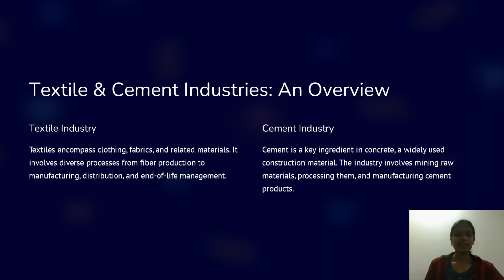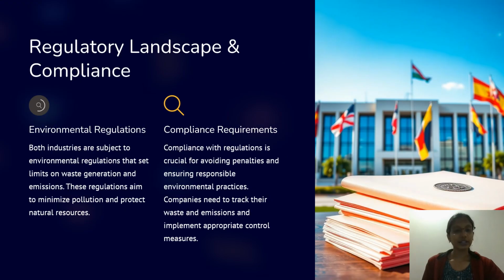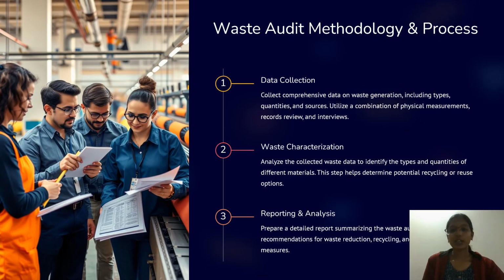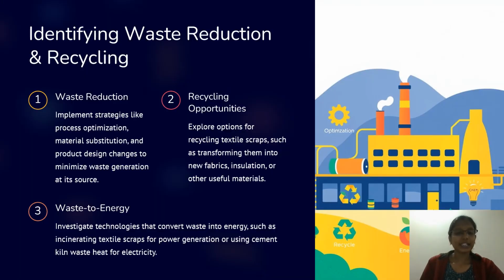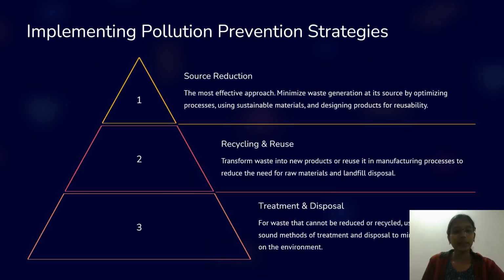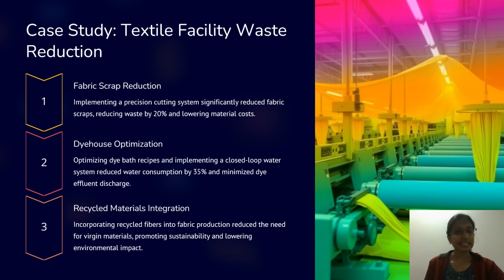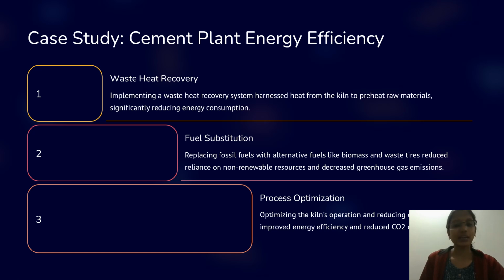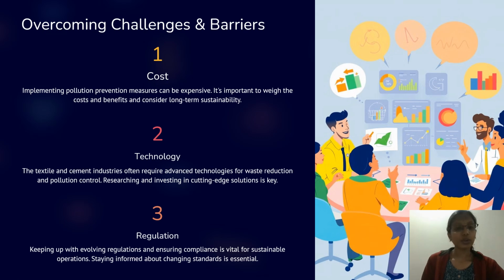2 December 2024